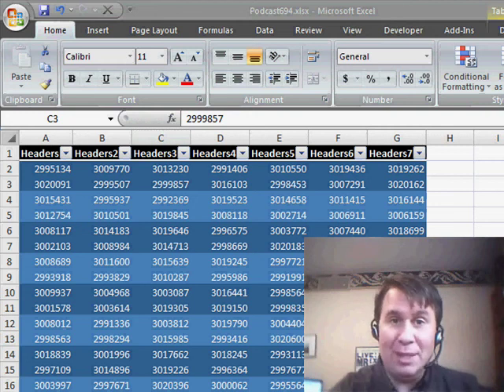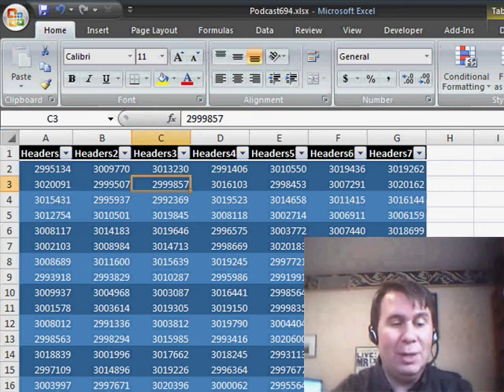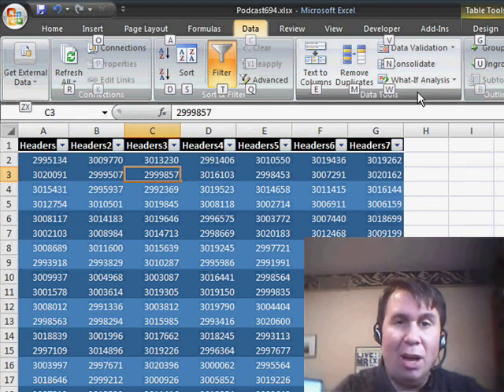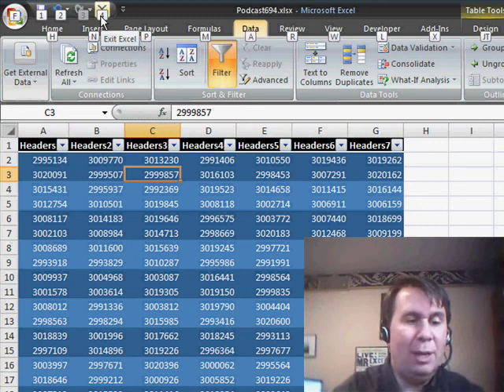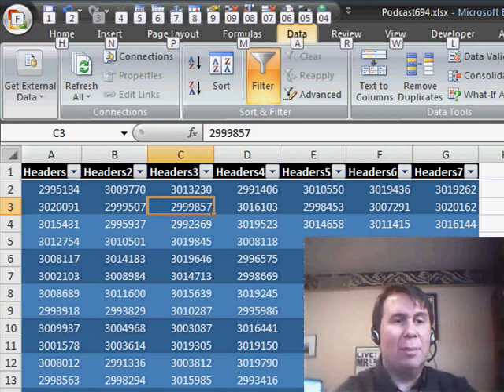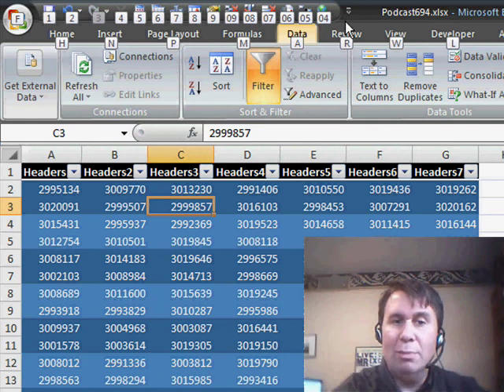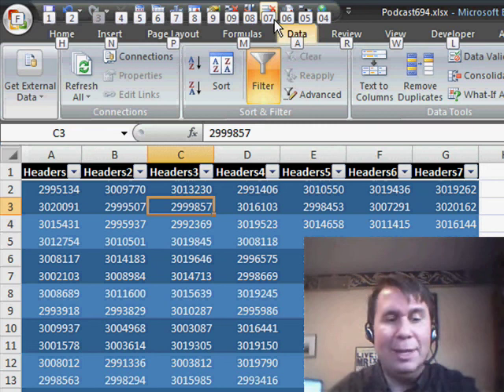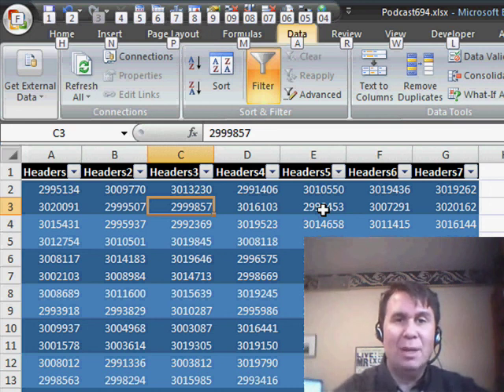Excel - Master Excel Alt Shortcut Keys | Boost Your Productivity! - Episode 696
Microsoft Excel Tutorial:  Master Excel Alt Shortcut Keys | Boost Your Productivity!

Welcome back to the MrExcel netcast! In today's video, we'll be discussing Alt shortcuts in Excel. I recently received an email from Jim in California, asking about the new shortcut keys in Excel 2007. And he's right, there are a whole bunch of new shortcuts to learn. But don't worry, I'll walk you through it.

First of all, all the old control keys still work in Excel 2007. And if you use the old Alt shortcuts in the proper sequence, they will also work. But if you want to learn the new shortcuts, it's actually pretty cool. All you have to do is hit the Alt button. When you do, you'll notice that each tab on the new Excel 2007 ribbon has a letter assigned to it. For example, the Data tab is assigned the letter A. And every command on the ribbon also has a new letter assigned to it.

So, if you want to do something like Data, Text to Columns in Excel 2007, you would press Alt, then A, then E. And the best part is, these letters stay predictable. They work perfectly, so you can start to memorize the new keyboard shortcuts. Even if you've never memorized the old ones, working in Excel 2007 just got a whole lot easier.

However, I do have one complaint with this system. When you press Alt, you'll notice that the items in the quick access toolbar are numbered from 1 to 4. And if you customize your toolbar and add more items, they will be numbered from 1 to 9 and then backwards from 09 to 01. This can make it difficult to memorize the shortcuts, especially if you frequently add or remove items from your toolbar. So, I don't recommend relying on the quick access toolbar for shortcuts.

But overall, I applaud Microsoft for making it possible to access every command on the ribbon using a shortcut key. This is a huge improvement from Excel 2003, where some commands didn't even have shortcuts.

Jim from California suggests that I take a look at the new Excel 2007 Alt shortcut keys. They are pretty cool, with one minor drawback. Episode 696 takes a look.

Table of Contents:
(00:00) Introduction
(00:20) New shortcut keys in Excel 2007
(00:32) Old shortcut keys still work
(00:43) Learning new shortcut keys
(01:04) Predictable letters for commands
(01:19) Complaint with the system
(01:46) Quick access toolbar and shortcut keys
(02:33) Microsoft's improvement on shortcut keys
(02:49) Clicking Like really helps the algorithm

This video answers these common search terms:
Benefits of shortcut keys in Excel 2007
Challenges with shortcut keys in quick access toolbar
Customizing quick access toolbar in Excel 2007
Excel 2003 vs Excel 2007 shortcut keys
Excel 2007 new shortcut keys
Excel 2007 ribbon shortcut keys
How to use shortcut keys in Excel 2007
Improvements in Excel 2007 shortcut key system
Memorizing keyboard shortcuts in Excel 2007
Quick access toolbar in Excel 2007
Using Alt key for shortcut keys in Excel 2007
YouTube video on Excel 2007 shortcut keys